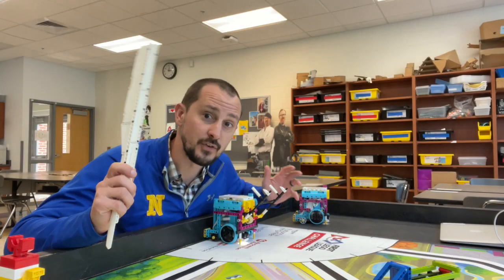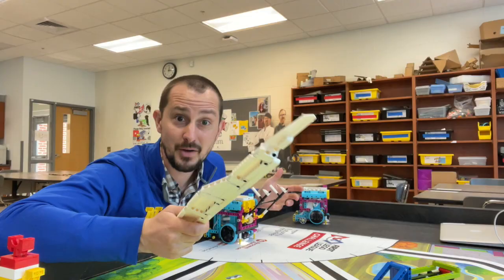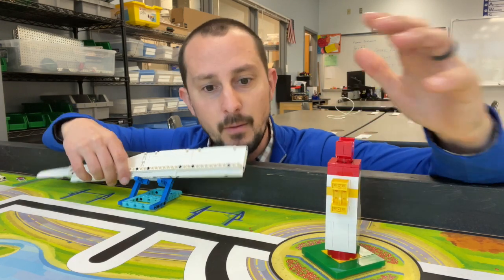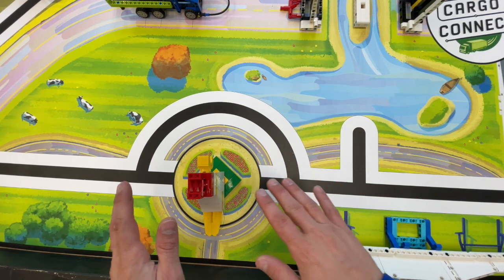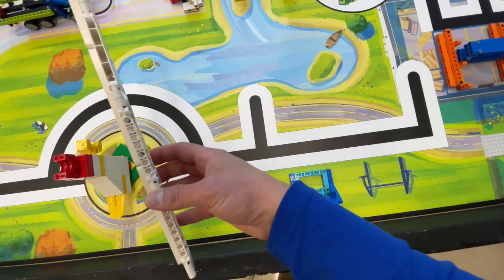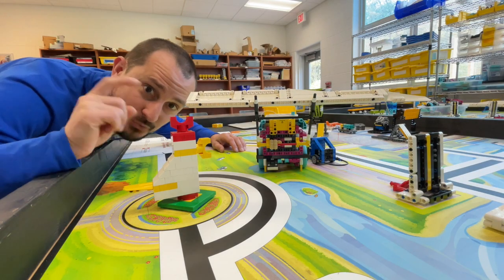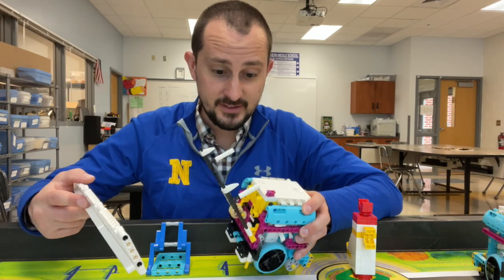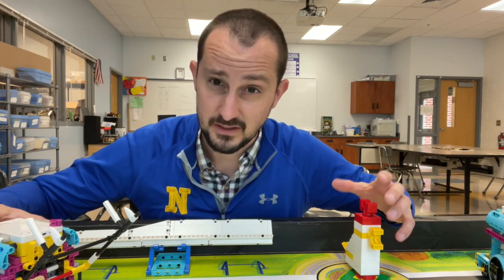Large Delivery (Turbine + Chicken) - FLL Cargo Connect 2021 - FIRST LEGO League Game Inspiration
In this video we look at a solution to the Transportation Journey mission with the Airplane and the Truck in the FIRST LEGO League Cargo Connect Game.